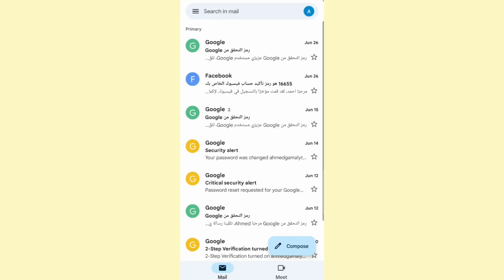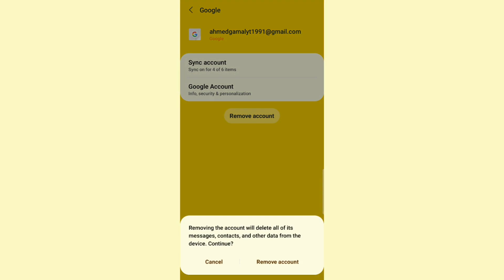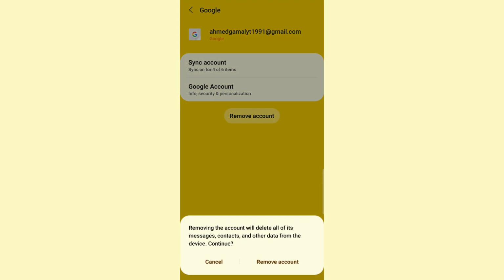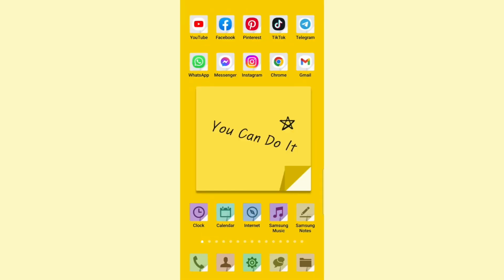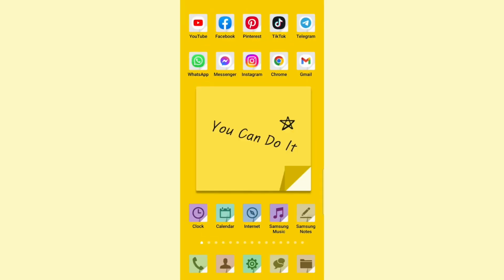How to Delete Gmail Account From Android Phone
Learn How to Delete Gmail Account From Android Phone. It is really easy to do and learn to do it in just a few minutes by following this super helpful tutorial.